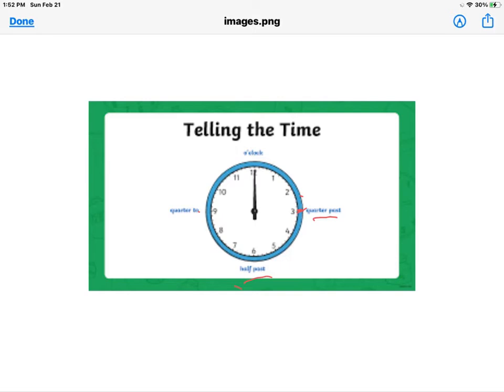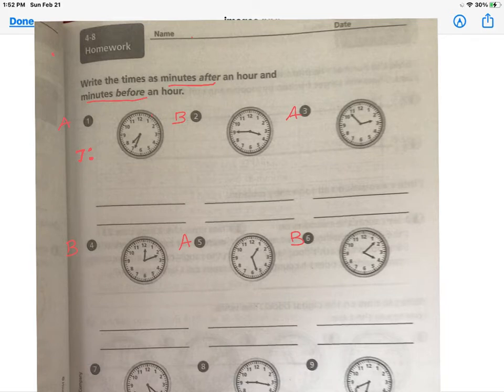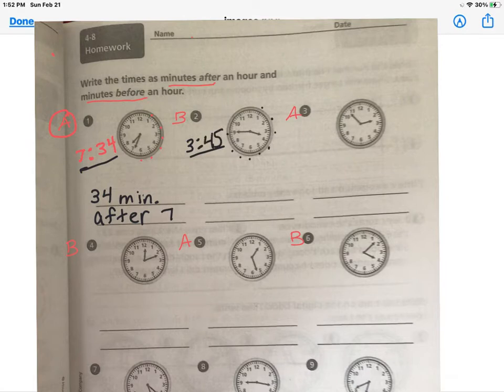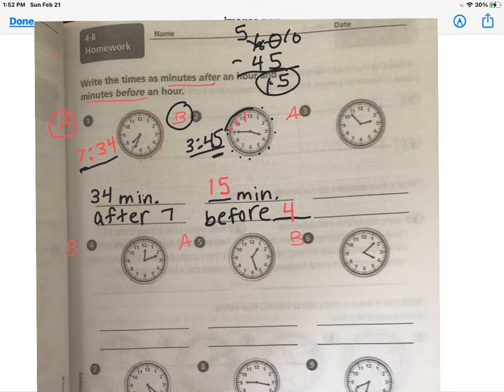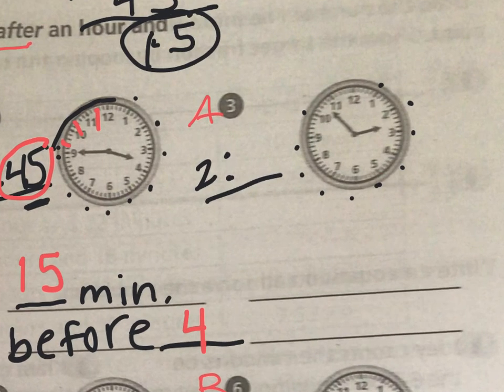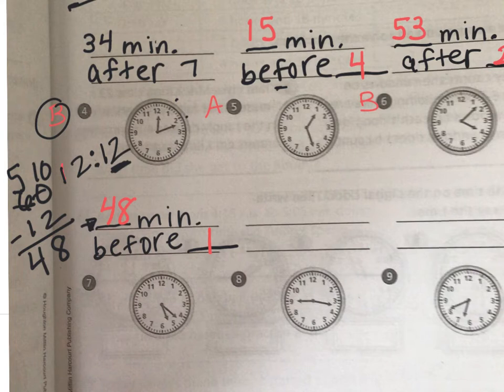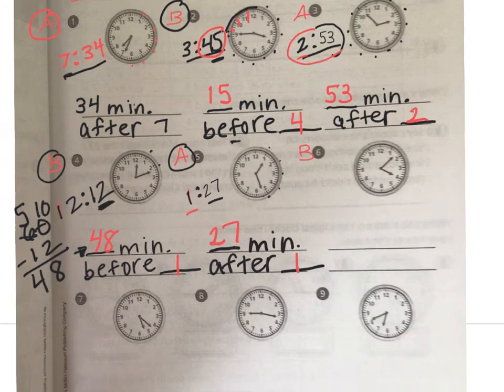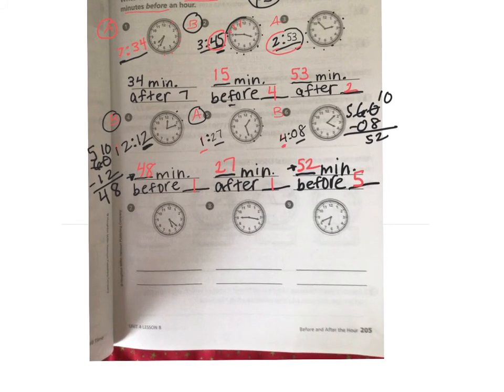3rd math 4-8 front back